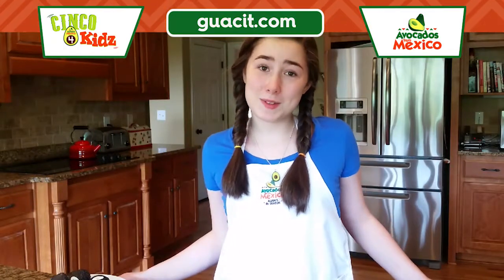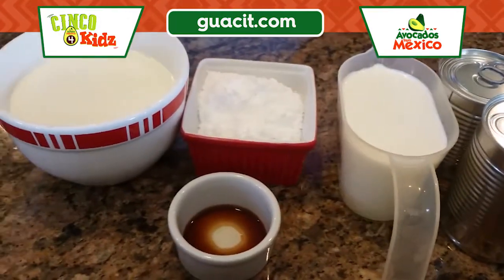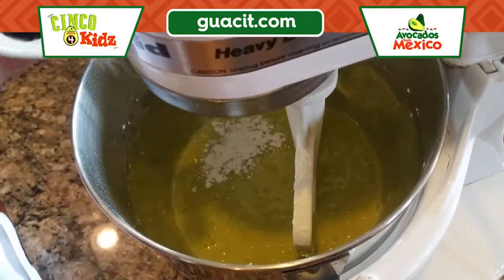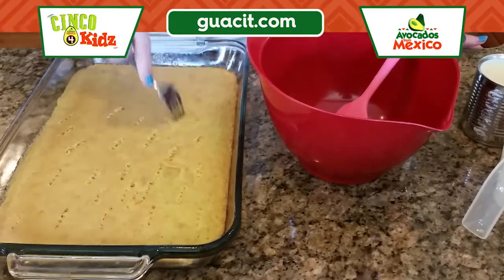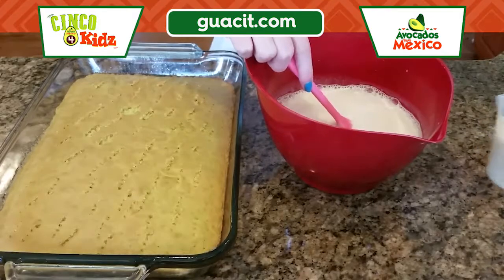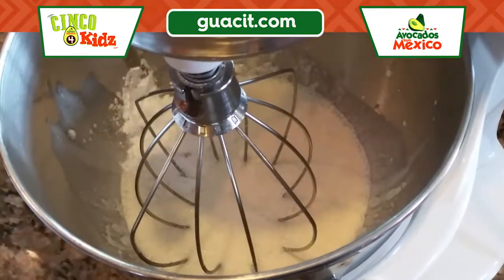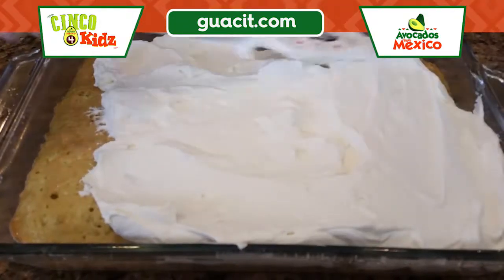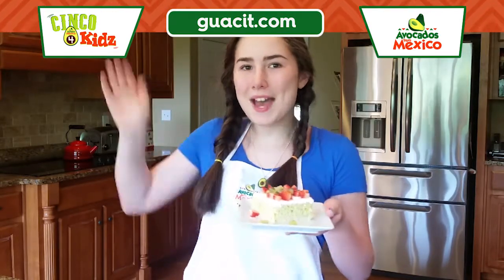Kelsey's Avocado Tres Leches | Cinco 4 Kidz